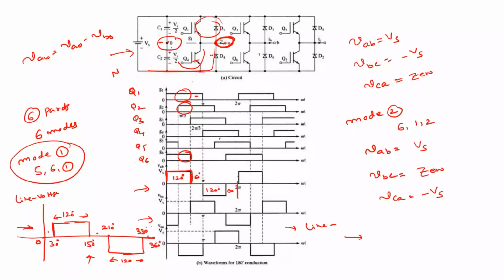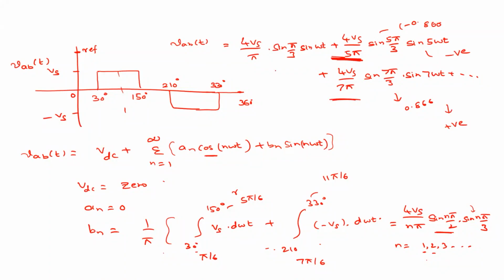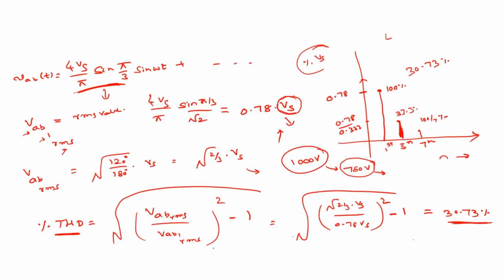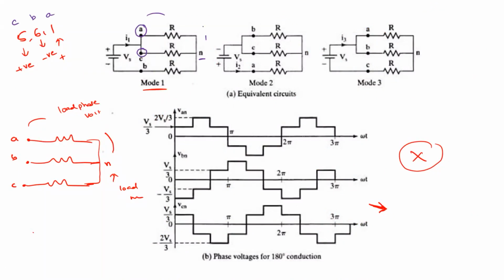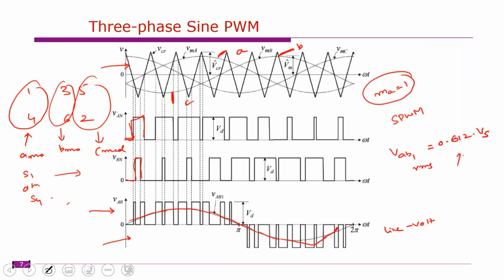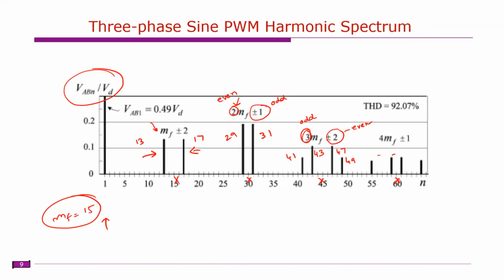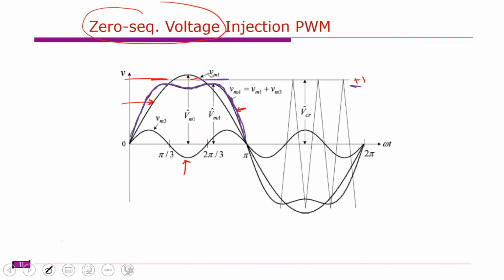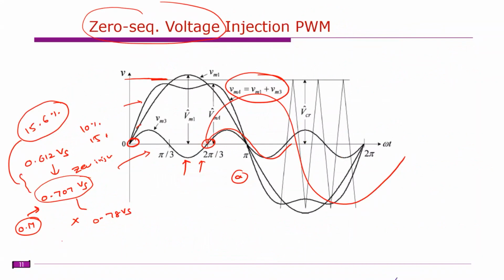Advanced Power Converters : Three-phase inverter | PWM | Overmodulation, Zero-seq Injection PWM | L3